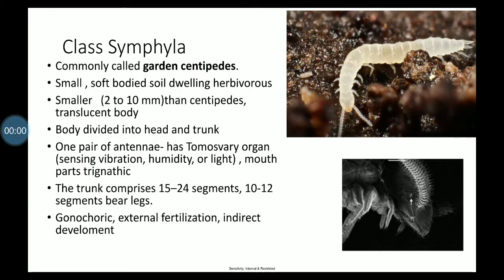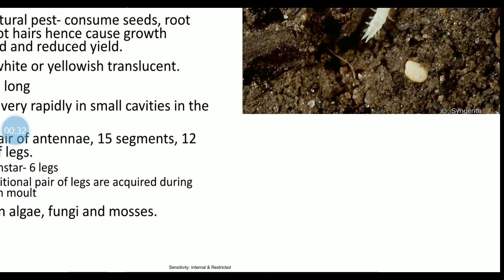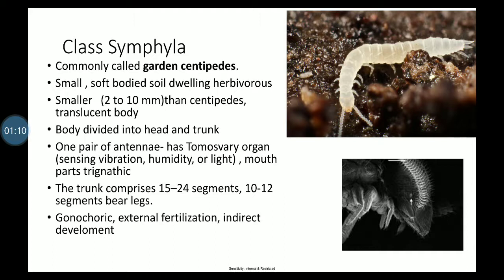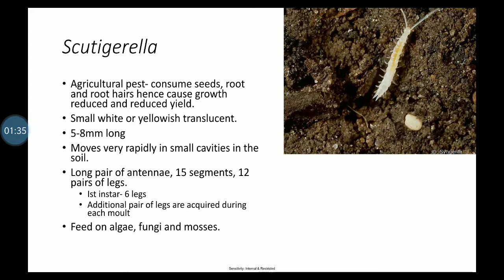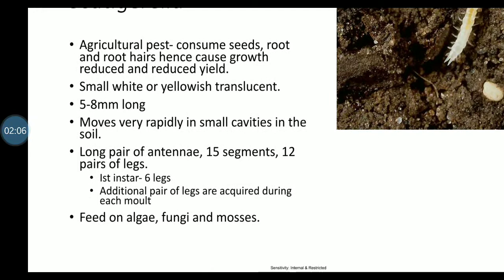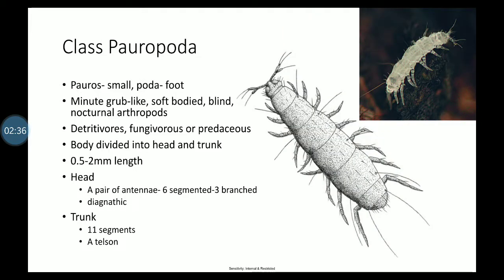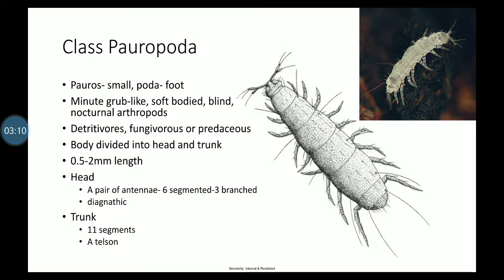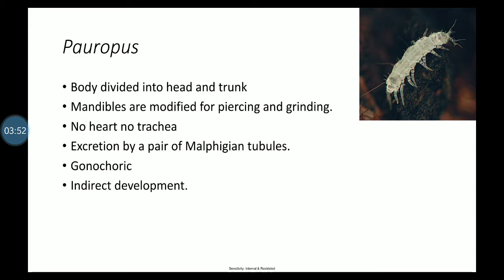Class Symphyla and Pauropoda (Phylum Arthropoda) -explanation in Malayalam